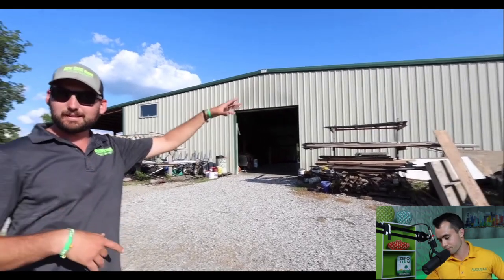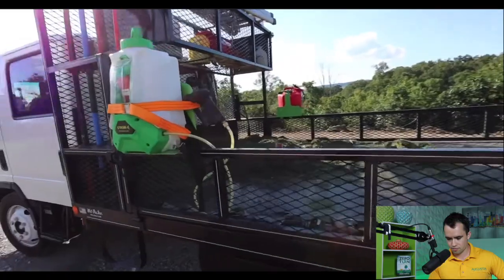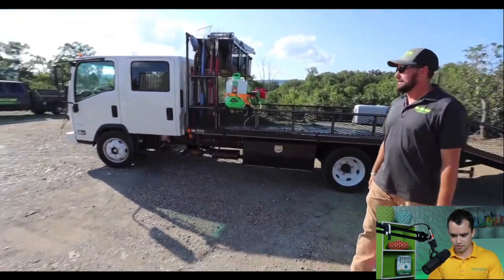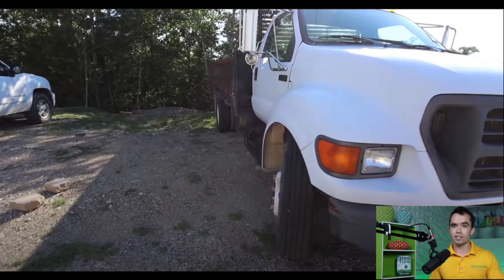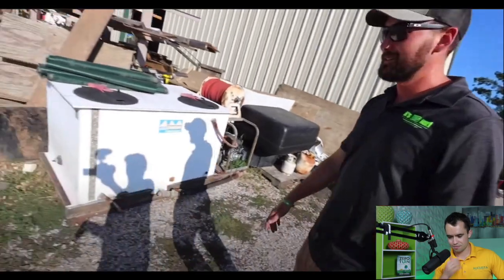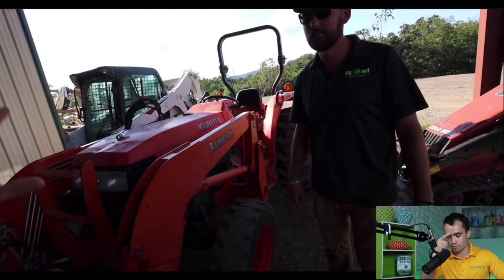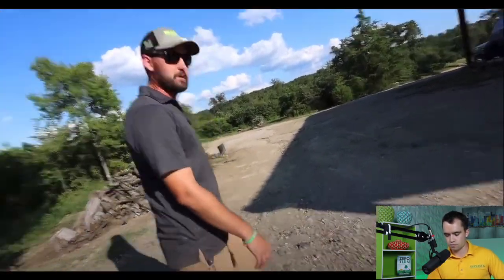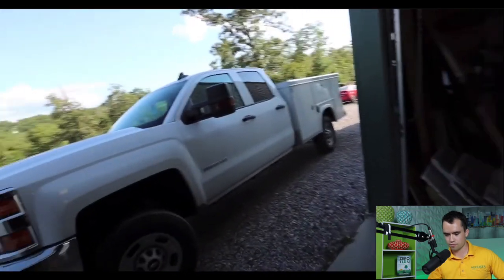$1M Lawn Care Company SHOP TOUR: Reaction to @bblawncarekc & @itshisturf23​